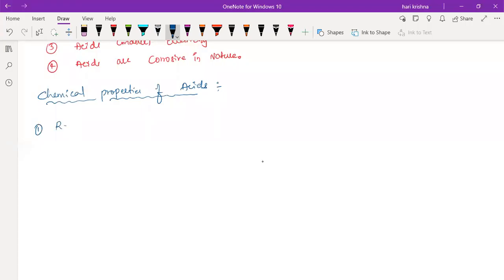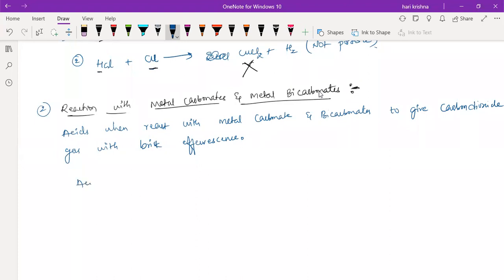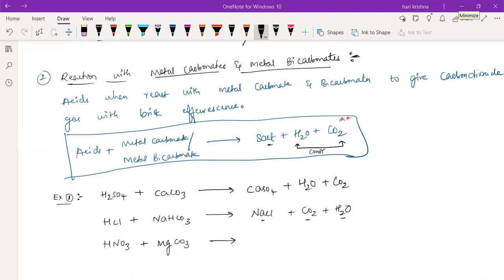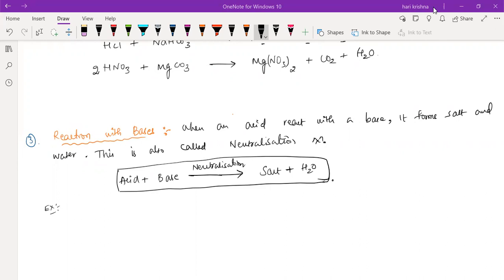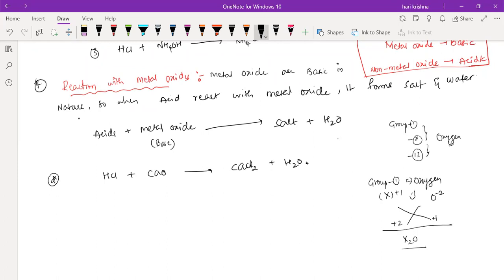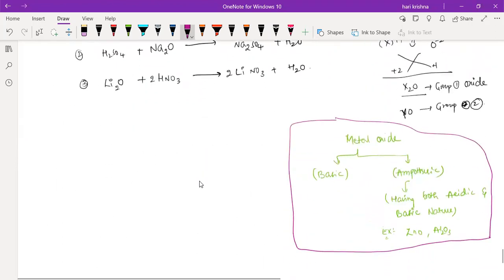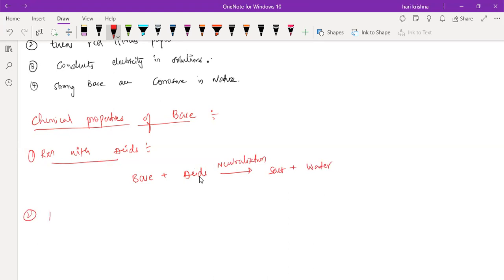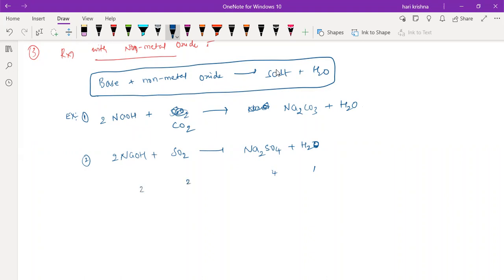Foundation class 10th:Acids and Bases: lect-3